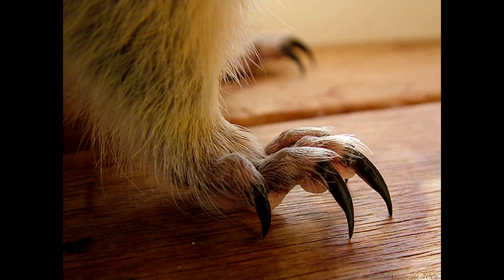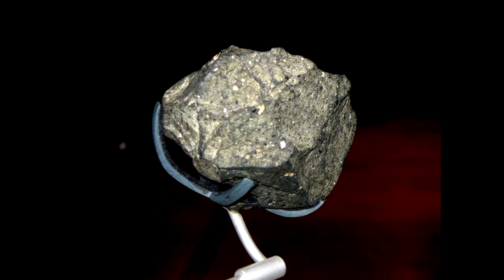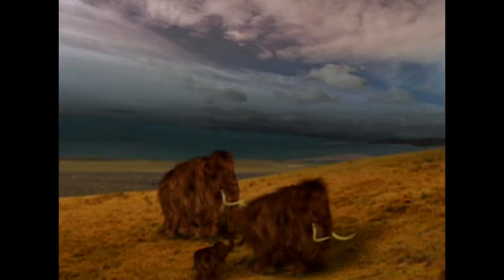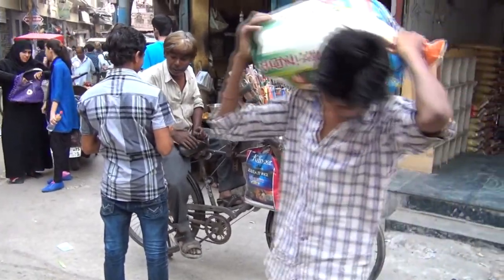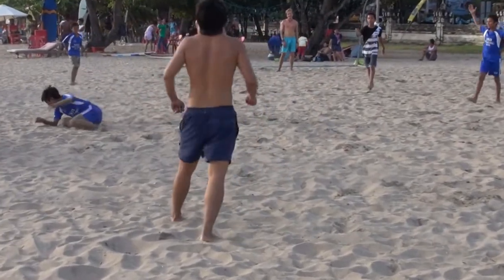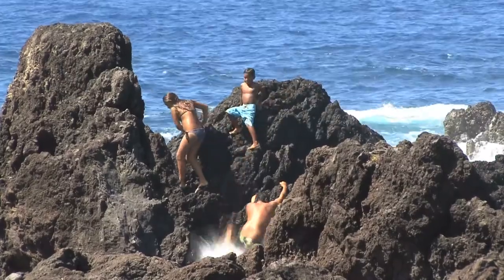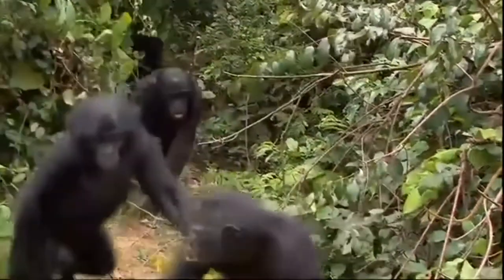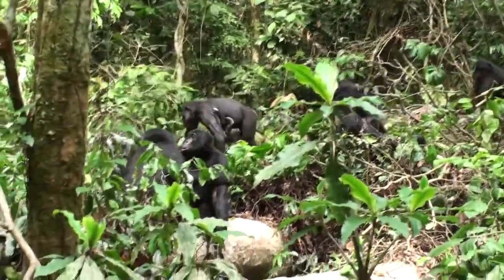Human emotions and social system.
From mammals to primates and humans. Chimp and bonobo societies. The origins of human emotions. What is beauty? What are the steps to falling in love. Why do sugar molecules have a sweet taste?